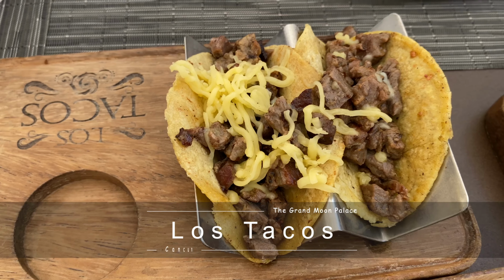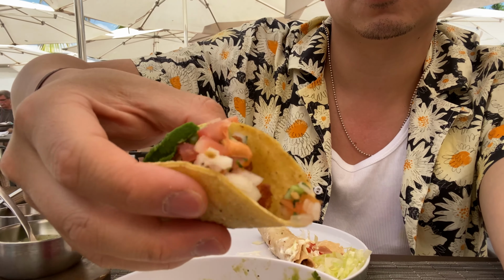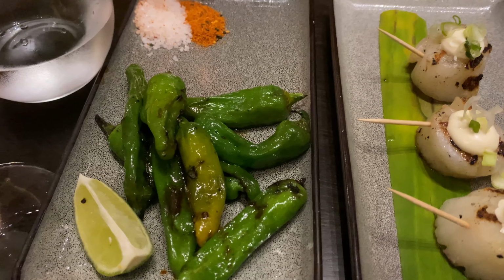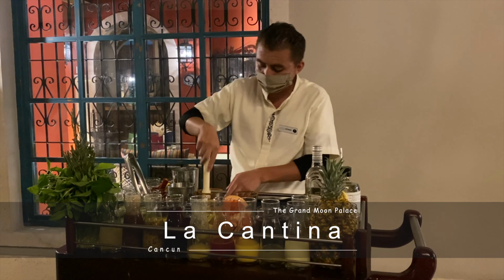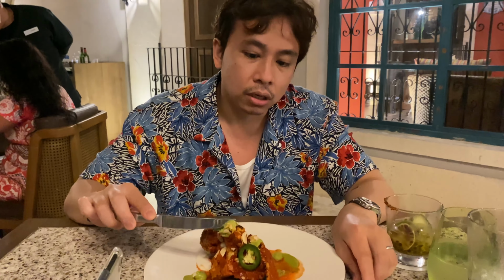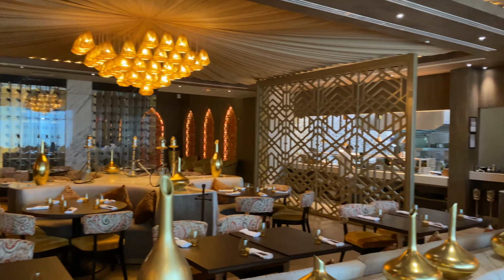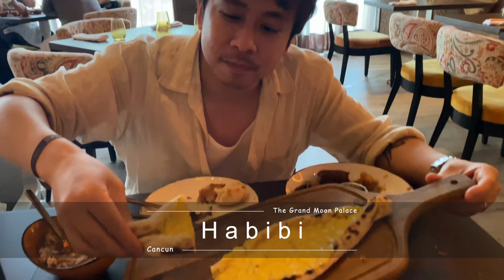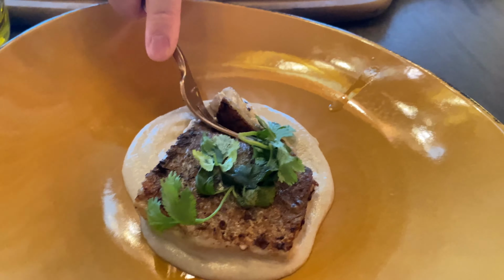The Grand at Moon Palace Restaurants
This is part 3 of a 5 part series to The Grand at Moon Palace. This video will show you a quick look of the foods at The Grand.

Part 4: Will be about the Jade Restaurant

Part 5: Will be about the Habibi Restaurant